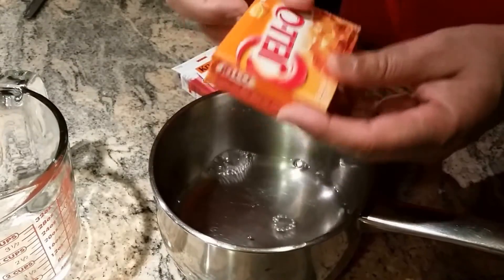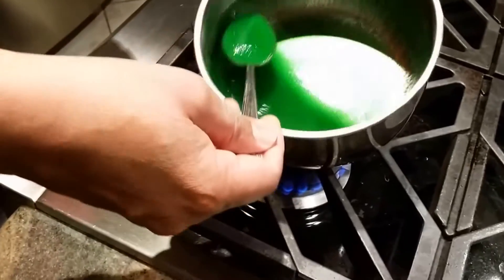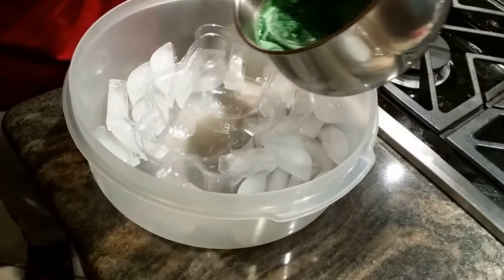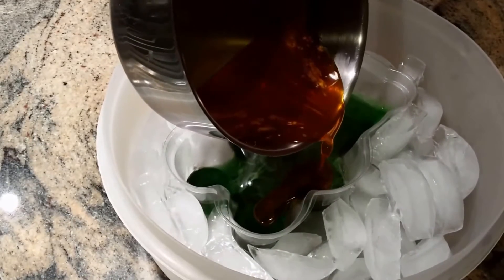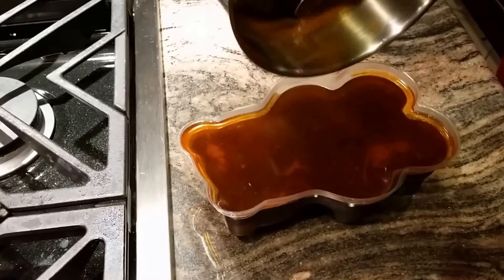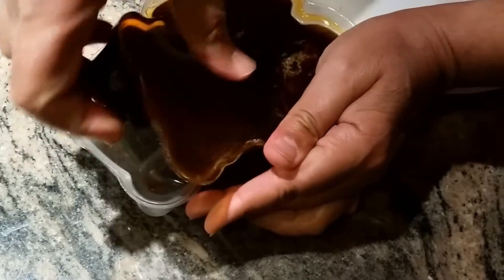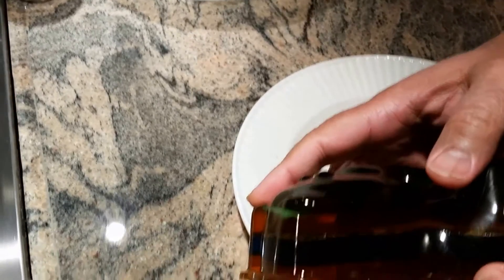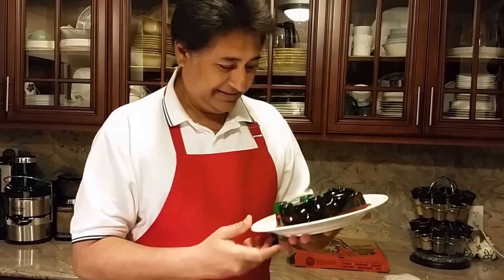How to make Giant Gummy Bear at Home | Rainbow Gummy Bear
How to Make Giant Gummy Rainbow Bear at Home

Ingredients:
½ = Cup of Cold Water
85 Grams= JELL-O Flavored Gelatin (any colors)
14 Grams= Original Unflavored Gelatin

Please make and enjoy with your family/friends. Please share your experiences with me, I would like to hear from you, Thank You.